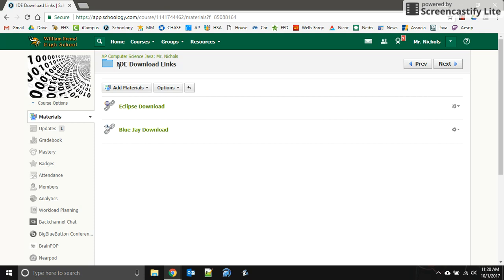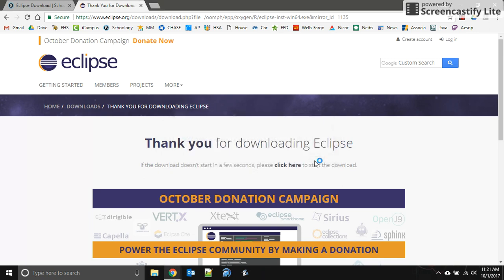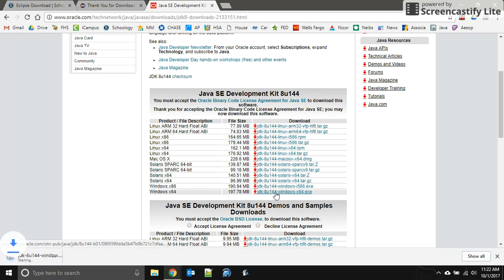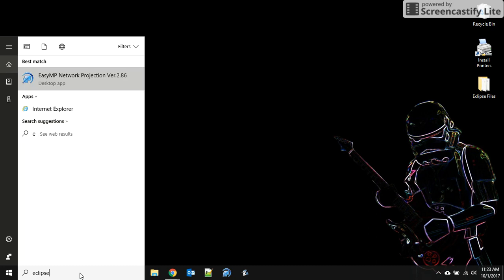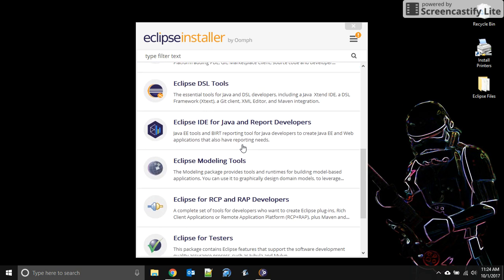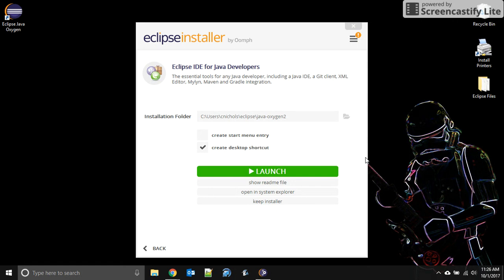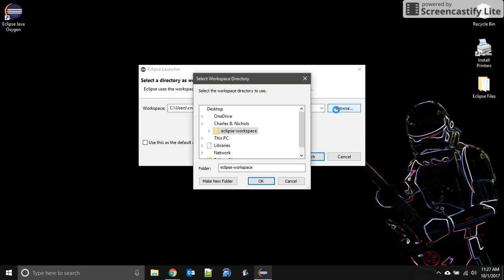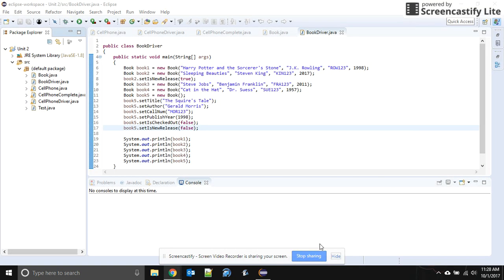Downloading Eclipse Tutorial